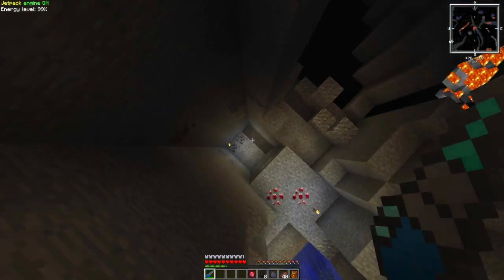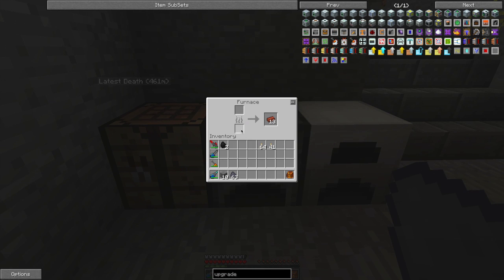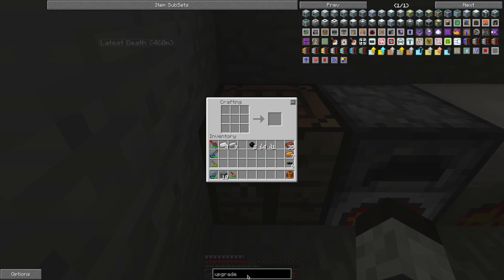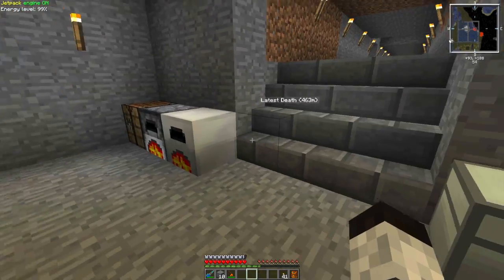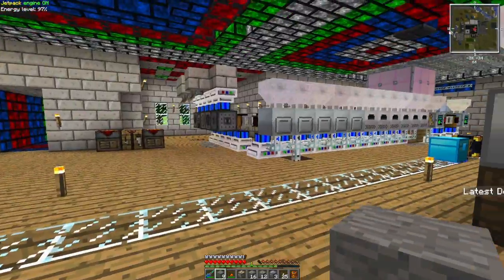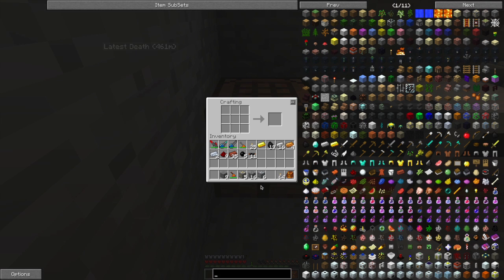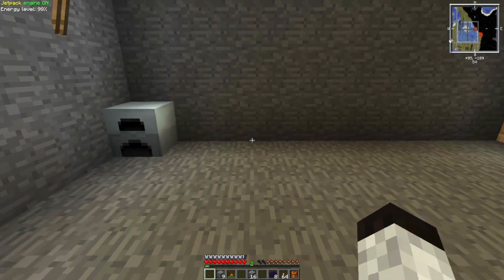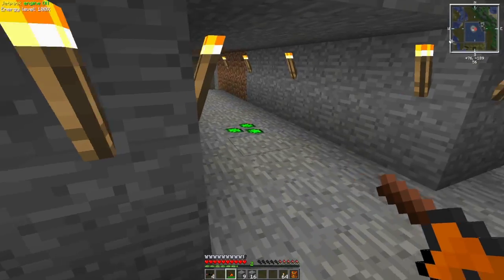GremCraft Feed the Beast LP! E5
Welcome to the GremCraft FTB server! We are a small SMP server that is learning this mod together!

Join me, Gremten, as I start my new base from scratch and learn with we about this great mod pack.

This episode has been split into two parts!